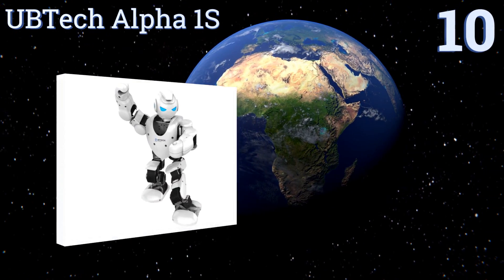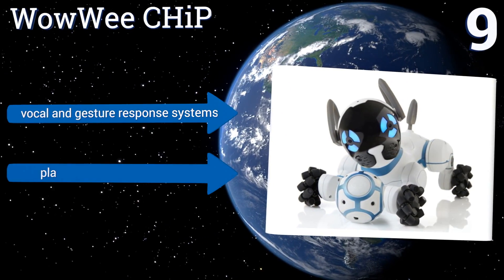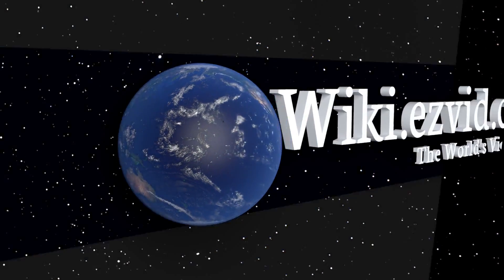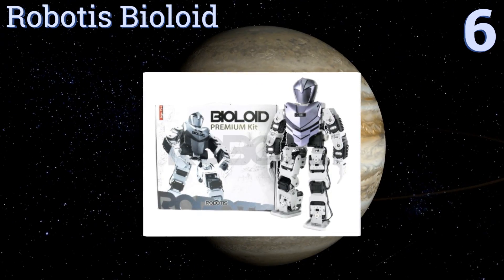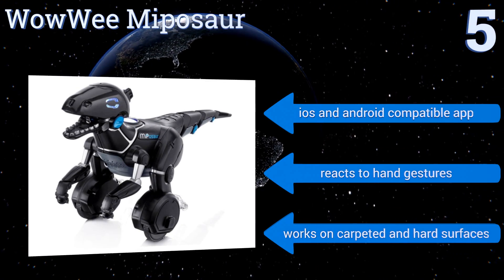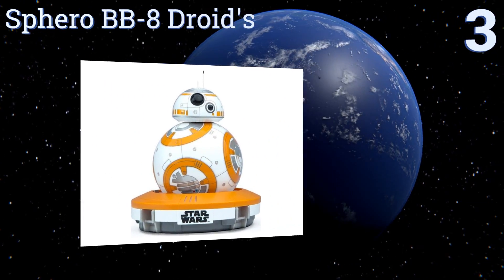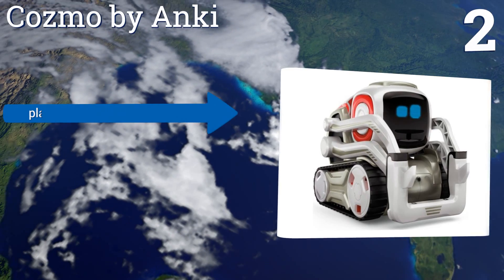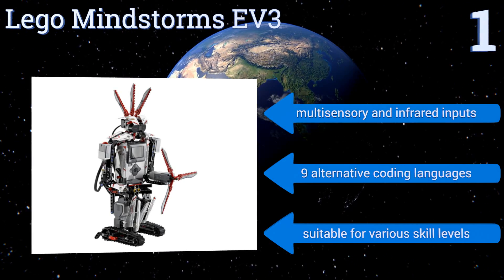10 Best Personal Robots 2017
Please Note: Our choices for this wiki may have changed since we published this review video. Our most recent set of reviews in this category, including our selection for the year's best personal robot, is exclusively available on Ezvid Wiki.

Personal robots included in this wiki include the sphero bb-8 droid's, meccanoid xl 2.0, ubtech alpha 1s, lego mindstorms ev3, cozmo by anki, robotis bioloid, dash and dot, wowwee miposaur, tomy i-sobot, and wowwee chip.

Personal robots are also commonly known as interactive personal robots.